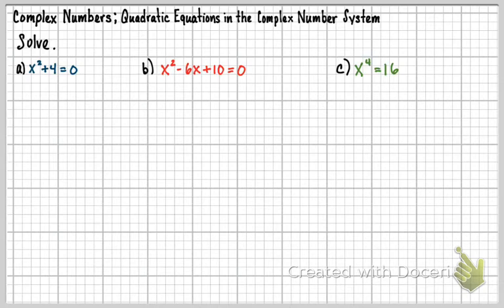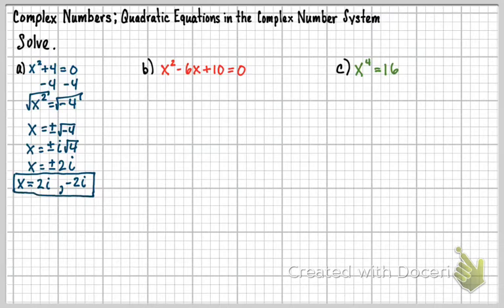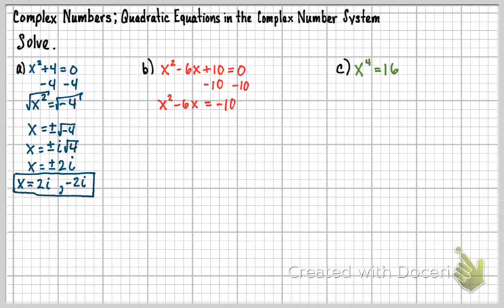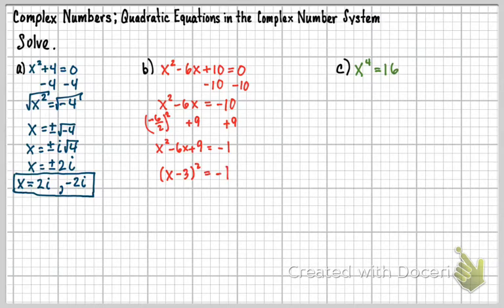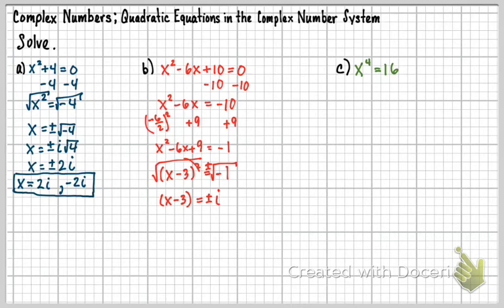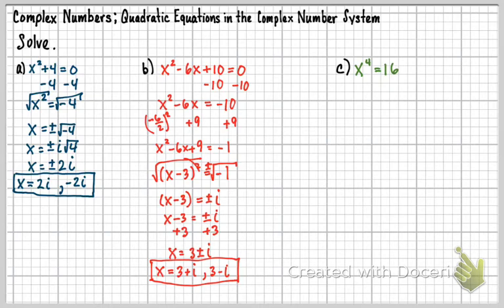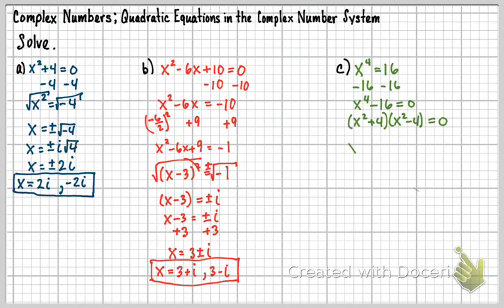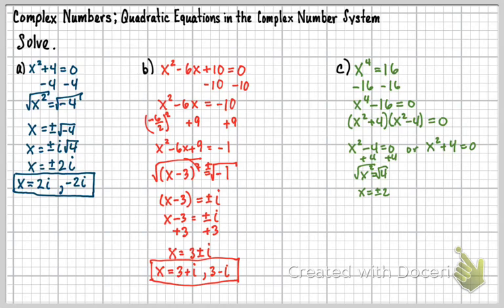MTH122W-Sec. 1.3 Complex Numbers; Quadratic Equations (Part 5)